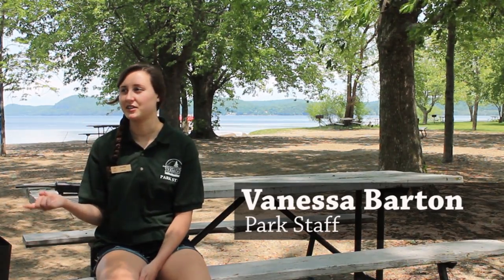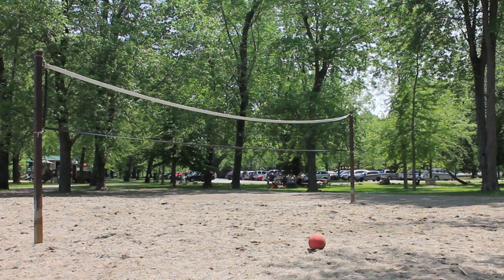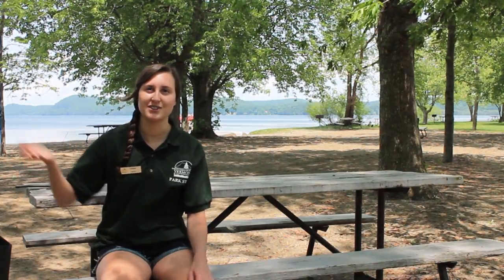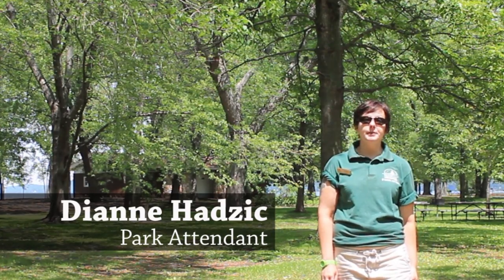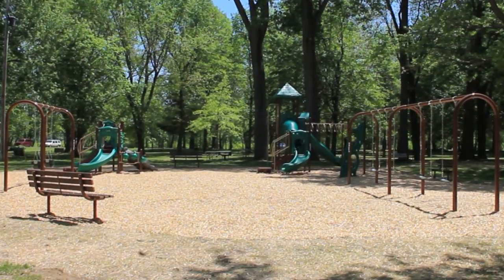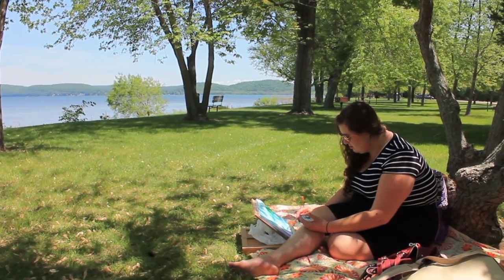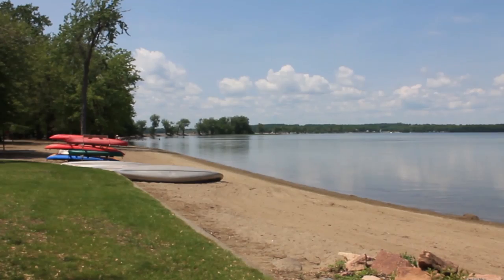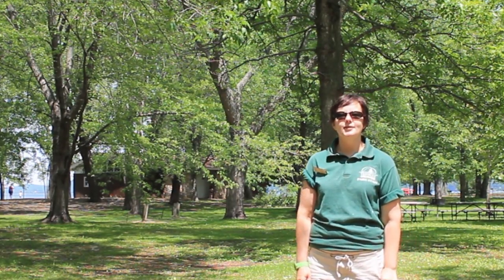Why We Love Sand Bar State Park by Meghan Lynch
A great look at why Sand Bar State Park is so awesome